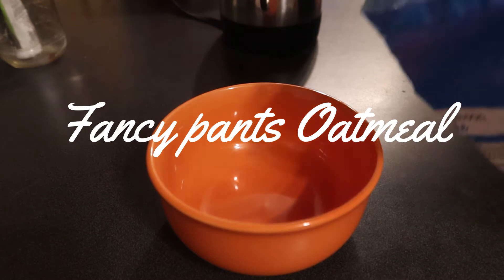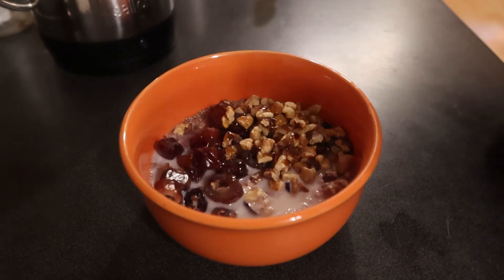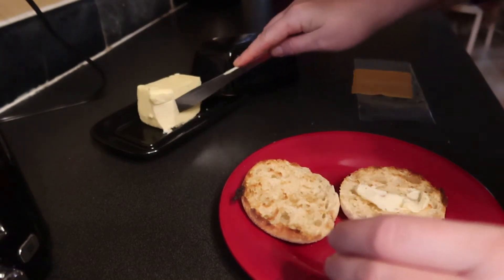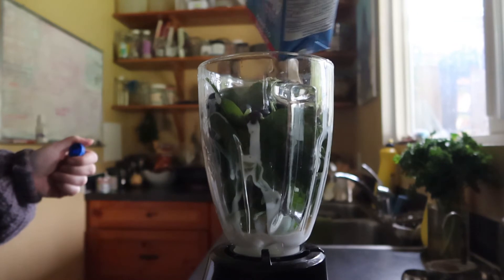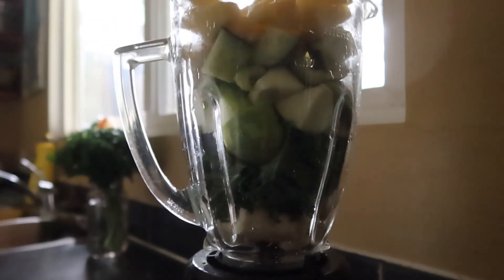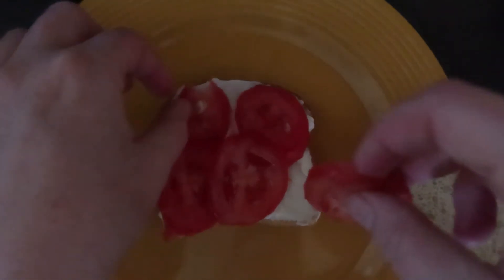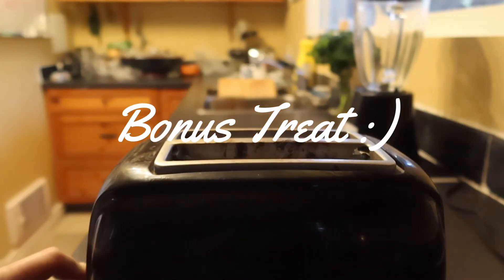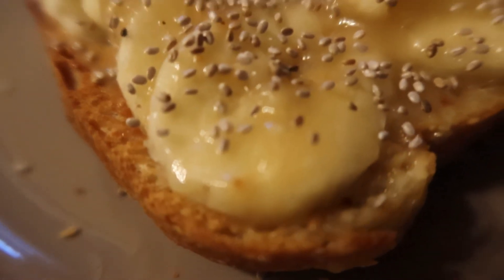My Go-To Foods for the First Trimester (w/ Recipes)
Recipes Below
0:30 - Fancy Pants Oatmeal
1:39 - Fried Egg Sandwich
2:56 - Blueberry Delight Smoothie
3:58 - The Green Smoothie
5:11 - Veggie Sandwich
6:25 - Bonus Treat

Week 13 - Pregnancy update. This week I wanted to share my go-to foods during the first trimester. While my nausea was constant during my first trimester, the recipes in this vlog I could always count on to not cause too many problems. The recipes consist mostly of breakfast and lunch ideas because dinner was a different story. My partner and I joked dinner was always "one and done" recipes. If I ate something for dinner, I couldn't have it again - my body wouldn't allow it lol

I hope you enjoy this video and try the recipes out for yourself - there are vegan, vegetarian and carnivorous options.

Fancy Pants Oatmeal
- Handful of quick oats
- 1-2 tablespoons of chia seeds
- Handful of frozen cherries
- 4-5 dates, cut into smaller pieces
- ¼ cup of chopped walnuts
- 2-3 tablespoons of almond milk
- 1-1 teaspoons of maple syrup
Combine oats, chia seed and frozen cherries to a bowl. Cover with boiling water and let sit for a 5-10 minutes. Once the oats and chia seeds have absorbed the hot water, add the dates, walnuts, almond milk and maple syrup. Stir and enjoy!

Fried Egg Sandwich
- 2 English muffins, toasted
- 2 eggs
- Slice of kraft/american cheese
- 2 teaspoons of butter
- Tablespoon of oil
Add oil to frying pan to heat up. Crack two eggs into frying pan, breaking the yolks if you don’t like runny eggs. Or keep as is if you do like runny eggs. Now is when I would add the English muffins to the toaster to cook alongside the eggs. Cook the eggs for 3-4 minutes on one side and then flip the eggs over for another 3-4 minutes. Don’t worry if you don’t get the perfect flip ;)
Once the English muffins are toasted to your liking, add a teaspoon of butter to each piece. Add cheese to once piece of the English muffin, and eggs to the other. Combine the two sides and enjoy!

Blueberry Delight Smoothie
- 1 banana
- Handful of greens (spinach, kale, romaine, etc)
- 2 cups of frozen blueberries
- ½ of an avocado
- 1-2 tablespoons of hemp seeds
- 1-2 cups of almond milk
Combine in blender until smooth and enjoy!

The Green Smoothie
- ½ banana
- 1-2 handfuls of kale, de-stemmed (or any greens)
- 1 green apple, chopped
- 1-2 stalks of celery, chopped
- ¼ cup of chopped cucumber
- 1-2 cups of frozen pineapples
- 2 cups of water

Veggie Sandwich
- Two pieces of sourdough bread
- 1-2 tablespoons of mayo
- ¼ of an avocado
- ½ a tomato, sliced
- Small handful of spinach
- 1 leaf of cabbage, sliced
- ¼ of a green pepper, sliced
- 4-5 slices of cucumber
- ½ a pickle, sliced
On 1 piece of bread spread the mayo, then add the tomatoes. On the other piece of bread spread the avocado. Top with spinach, cabbage, green pepper, cucumber and pickle. Put the two pieces of bread together. Cut in half and enjoy!

Bonus Treat
- 1 slice of sourdough bread, toasted
- ½ tablespoon of coconut oil
- 1 tablespoon of peanut butter
- ½ of a banana, sliced
- ½-1 tablespoon of honey
- Teaspoon of chia seeds
Toast the bread. Once toasted, add coconut oil, peanut butter, banana, honey and then chia seeds. Eat and Enjoy!

My 10+ year journey of tending to my inner-garden with self-reflective writing, self-honesty, and self-forgiveness